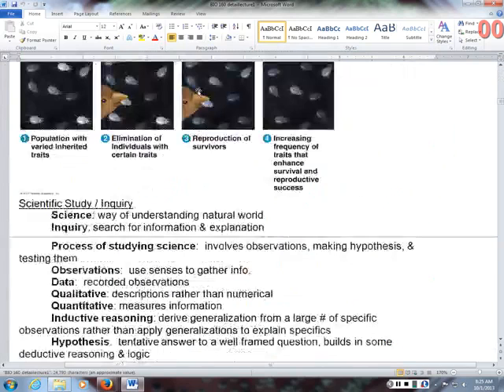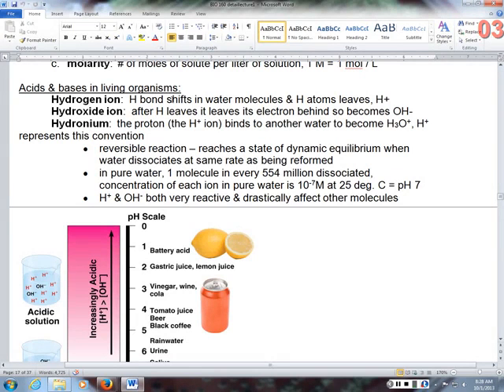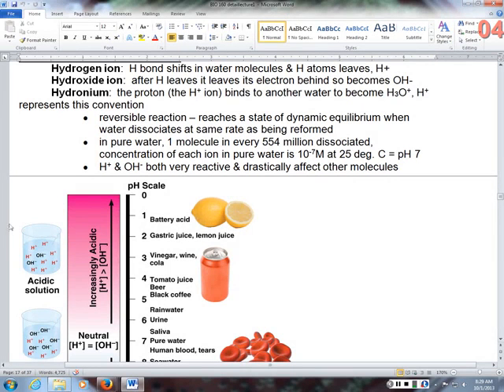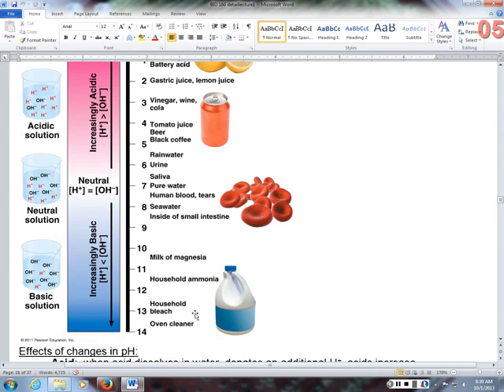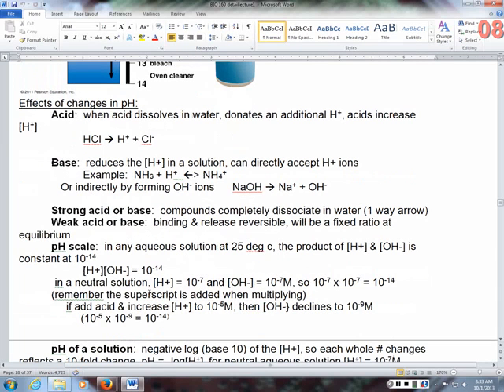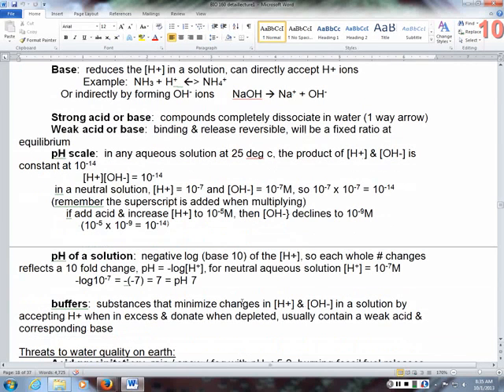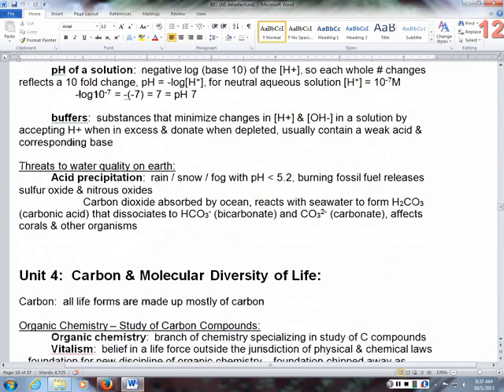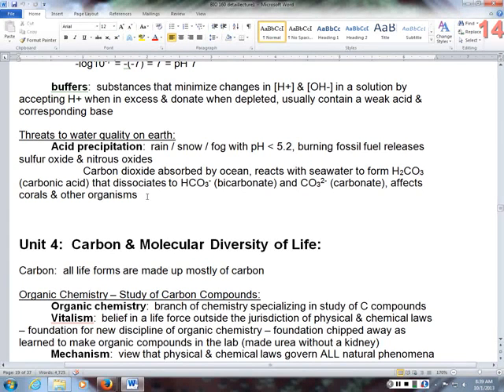chapter 3 cont Tue, Oct 01, 08 24 AM